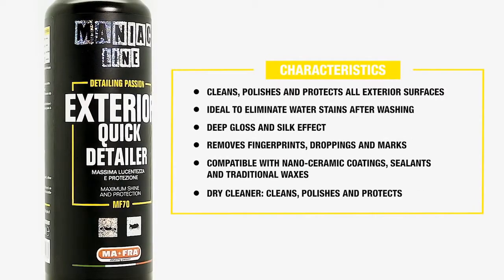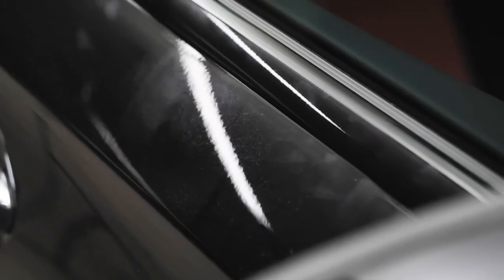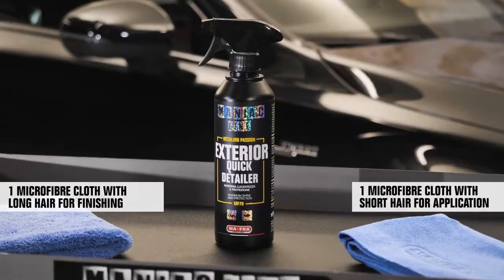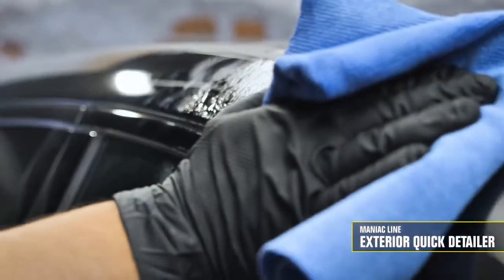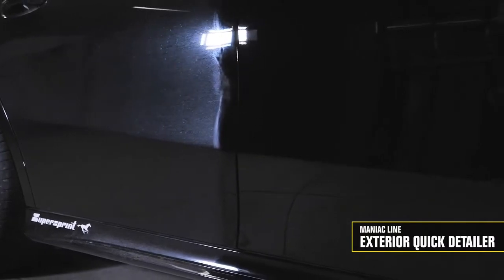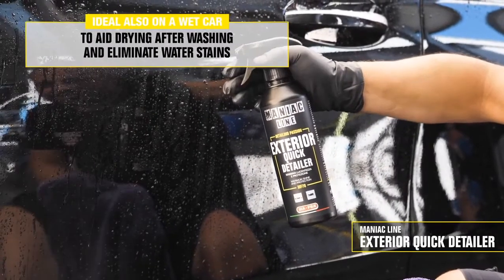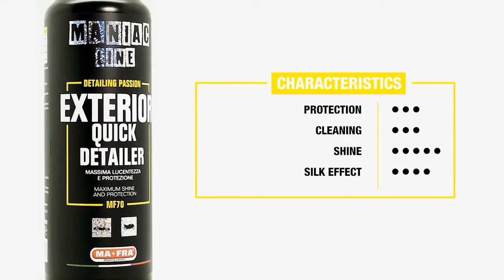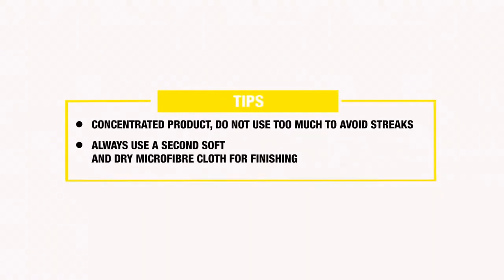Maniac Line Exterior Quick Detailer - How to clean, polish & protect all exterior surfaces of a car.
Maniac Line Exterior Quick Detailer – a passion for perfection!

See below the exciting characteristics of this superior product:
- Cleans, polishes and protects all exterior surfaces.
- Ideal to eliminate water stains after washing.
- Leaves a deep gloss and silk effect.
- Removes fingerprints, droppings and marks.
- Compatible with nano-ceramic coatings, sealants and traditional waxes.
- Dry cleaner: cleans, polishes and protects.

This Astounding product is extremely easy to use, see how below:
- Step 1: Dispense the product on a dry surface directly on the bodywork or on a short haired microfibre cloth.
- Step 2: Apply uniformly and finish with a second soft and clean long haired microfibre cloth.

Pro tips:
- Concentrated product, do not use too much to avoid streaks.
- Always use a second soft and dry microfibre cloth for finishing.
- This product can also be used on a wet vehicle, to eliminate water stains after washing.

To find a Gondolier technical sales consultant in your area to assist you, click on the following

Get your own today:
1. Find your nearest accredited Glozz partner by visiting
2.
3.